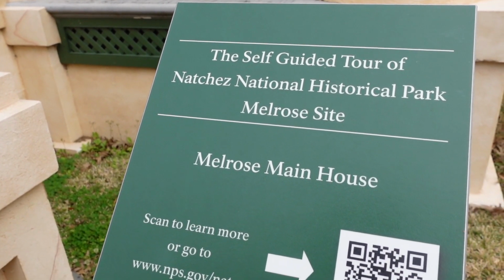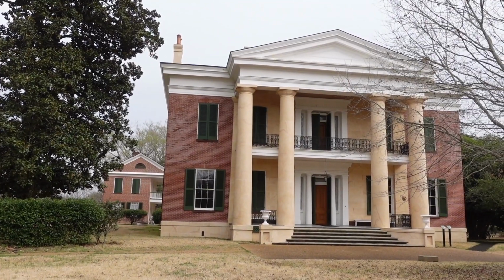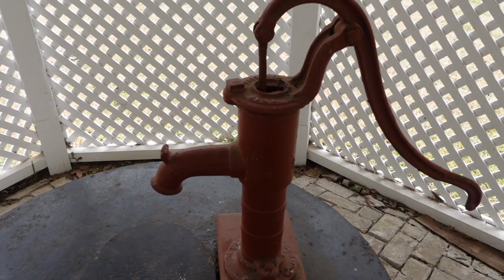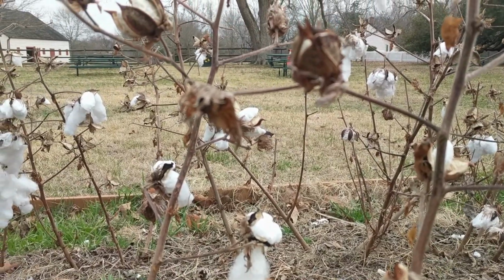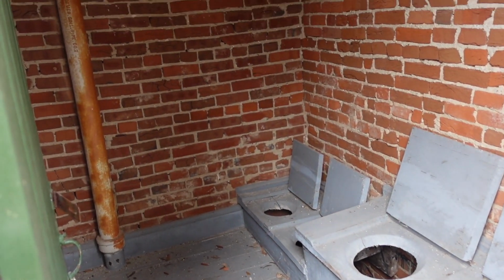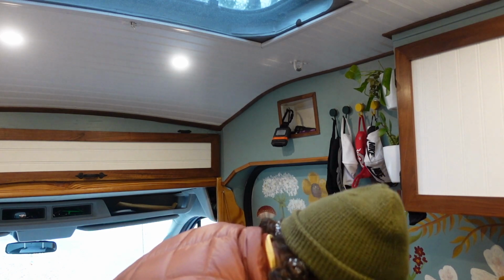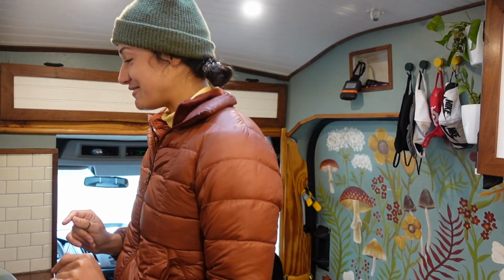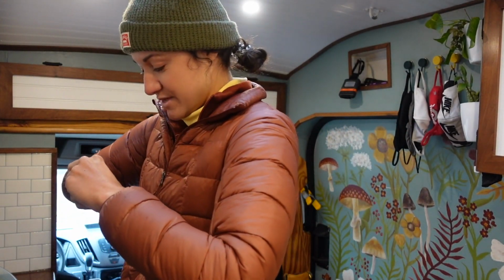LEARNING ABOUT NATCHEZ ⛴ van life travel in Mississippi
We spent a day exploring this historic town, using our trusted “The Most Scenic Drives in America” book

ABOUT ME 🌻
Ben and I are currently living in the van full time and traveling the U.S. Here's where else you can find us if you'd like to follow along!

TIMESTAMPS 🧭
0:00 Who ate the baby?
1:48 Natchez National Historic Park
3:35 Emerald Mound
4:11 The Trace
5:53 Natchez Brewing Co
6:44 Biscuit Fail